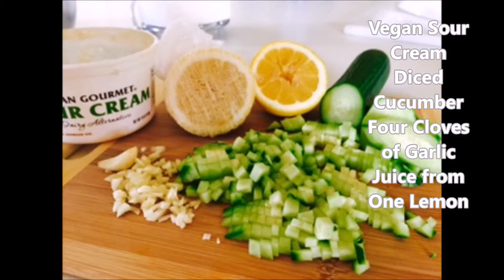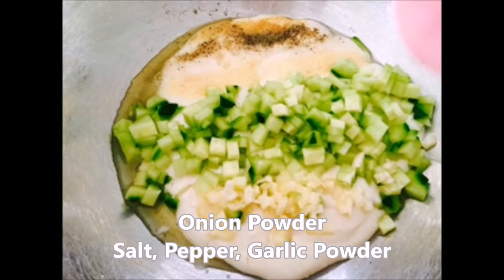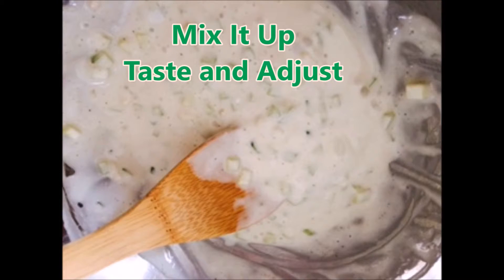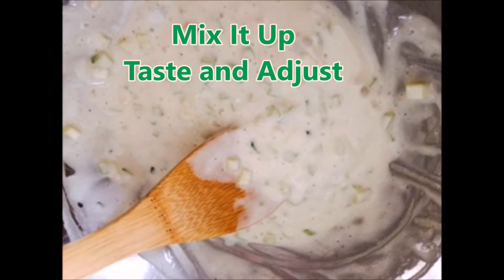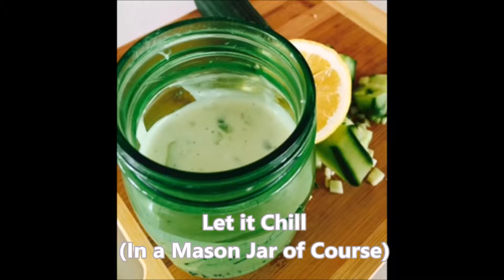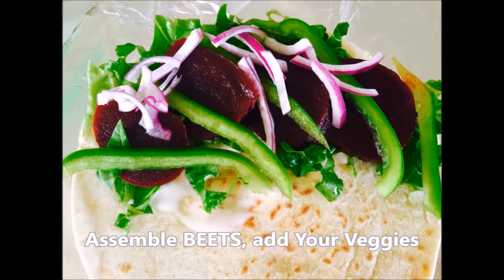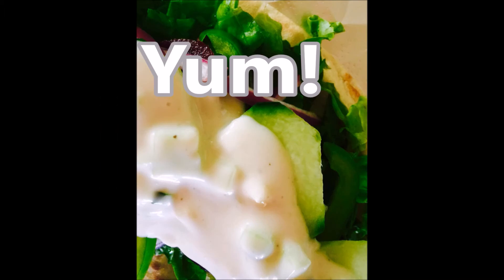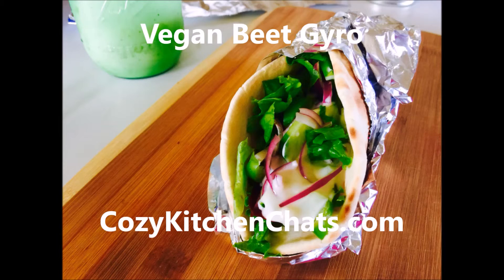Easy Vegan Tzatziki Sauce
Easy Tzatziki all that is needed is cucumbers, fresh garlic, lemon juice, Vegan sour cream, Salt, Pepper and granulated garlic...and of course, your taste buds. Play with it until it rocks your world...